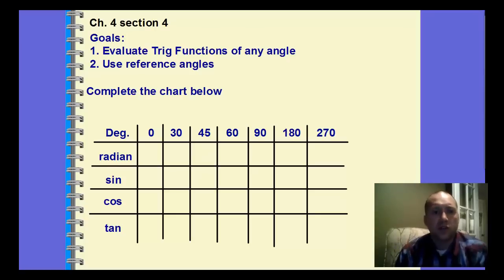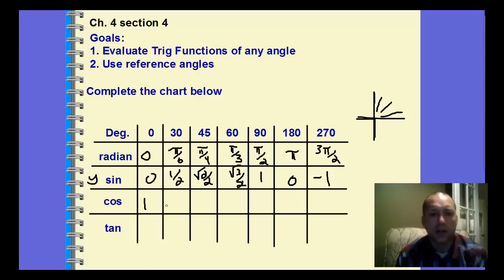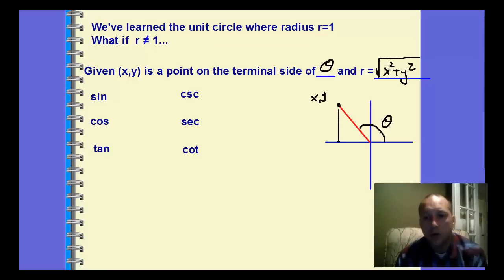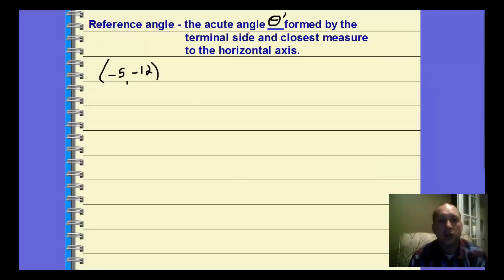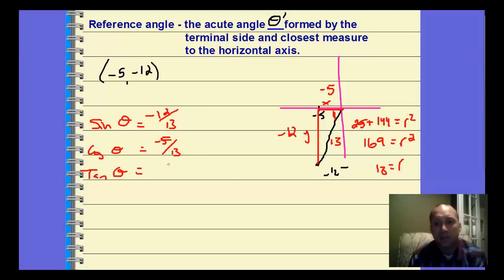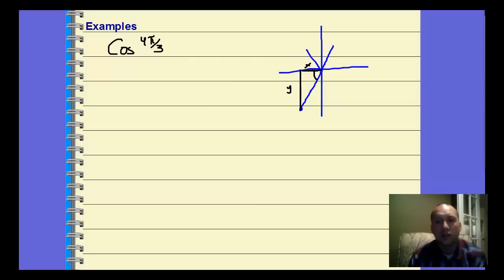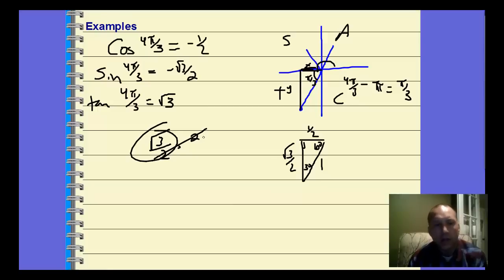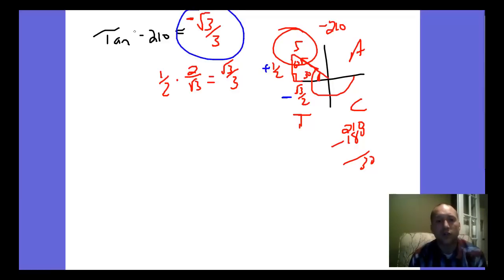precalc ch. 4 section 4